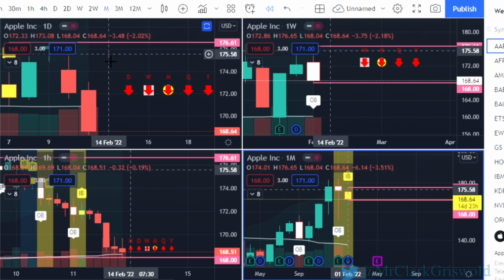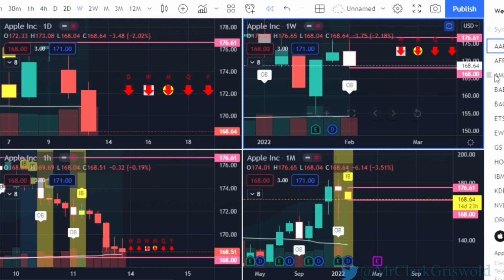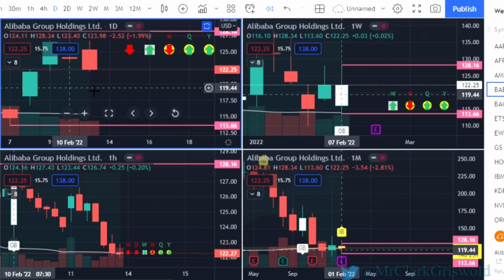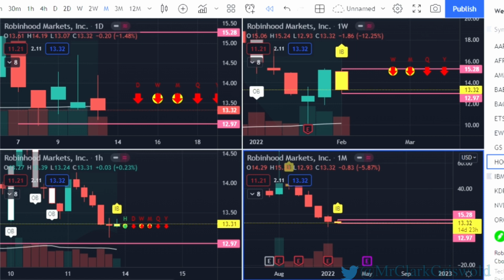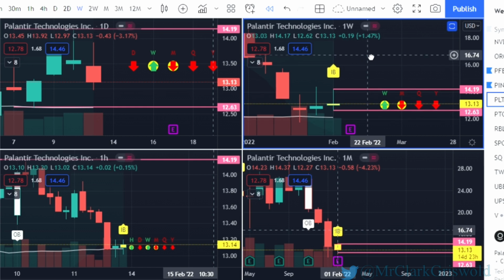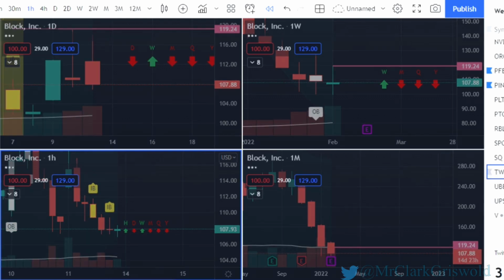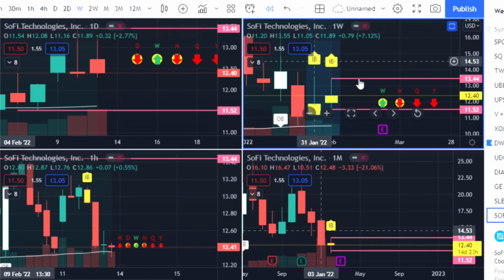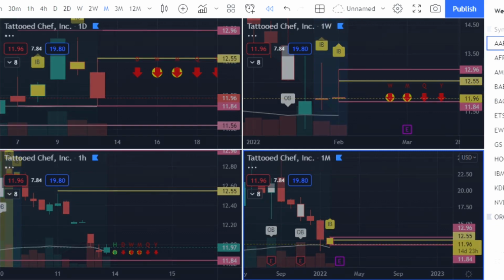Easy Swing Trade Strategy | Stocks To Buy Feb 14, 2022| Mr Clark Griswold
This is your 1 Week Swing Trade Stock Watch List for Stocks to buy Feb 14, 2022 & the easiest way to swing trade.

Hello Griswold Gang!! This is an easy swing trade strategy

Get Ready to SWING!!!